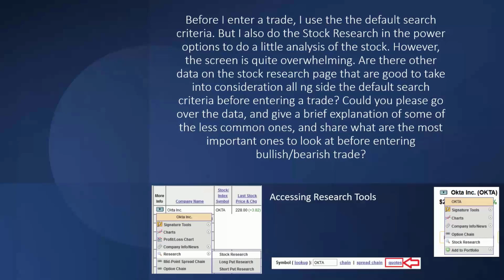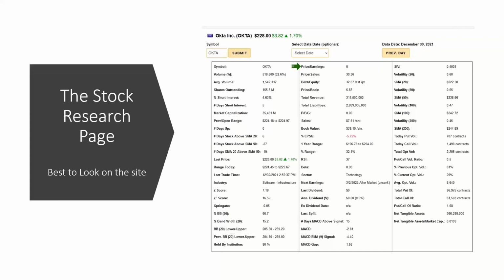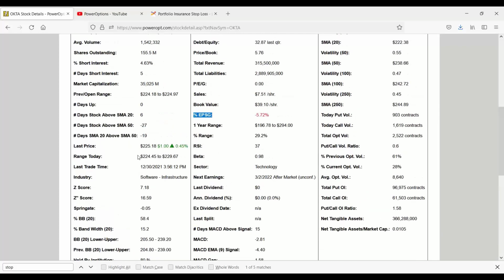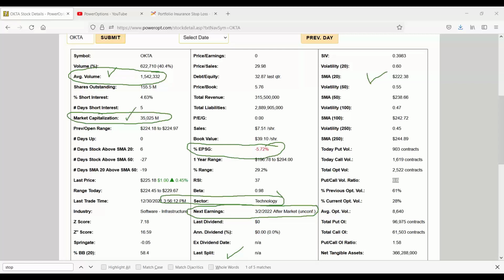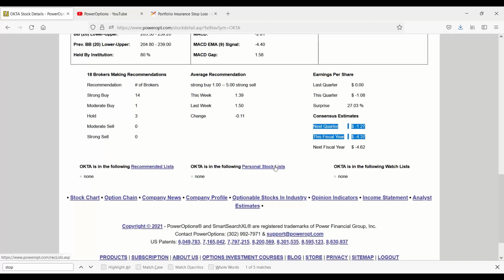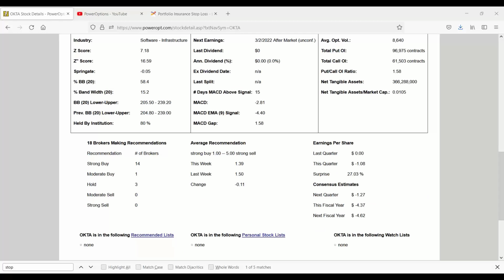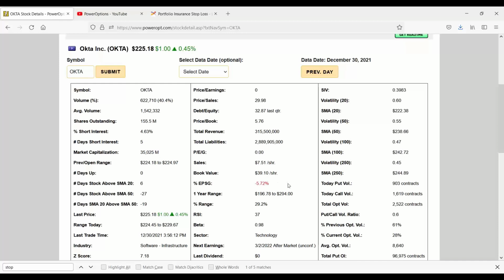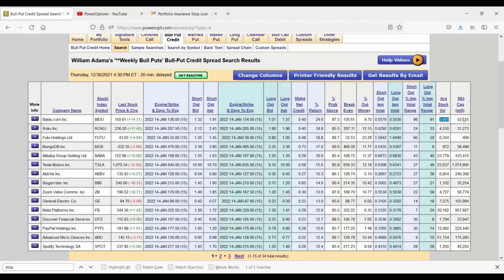The Research Tools on PowerOptions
In this video we review the content on the Stock Research Tool on PowerOptions.

That tool can be kind of overwhelming, and Pavol wanted some direction on the key features or data to focus on for Bullish or Bearish plays.

We briefly discuss how to access this tool in different ways and review what data is shown (0:00 to 2:56)
Then we discuss specific criteria we might look to evaluate for Bullish positions, and ones we might consider for different Bullish positions (2:58 to 8:57)
We then discuss some of the bottom portions of the Research Page:  the Lists and other links for further research (8:58 to 11:45)
Review of what we might look for on the Research Page in different strategies (11:45 to 14:47)
Then, the importance of the Search tool and Customizing Columns to know that the numbers I would want to see are already accounted for (14:50 to End).